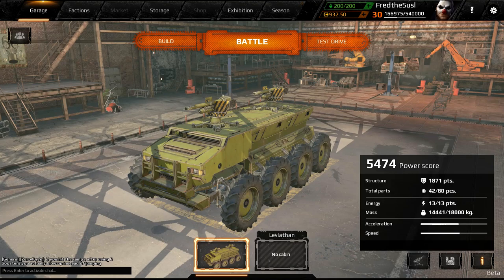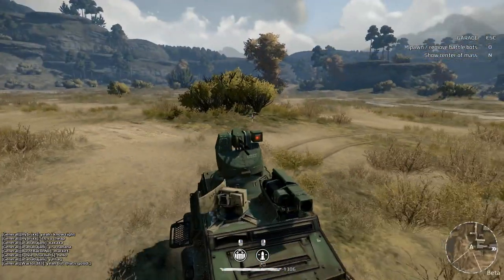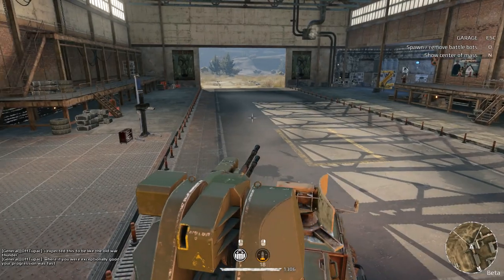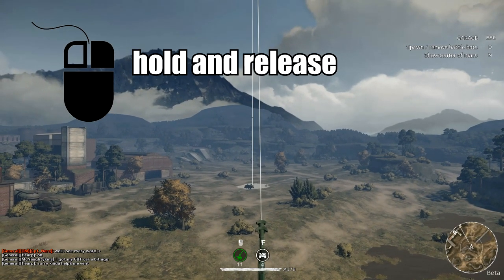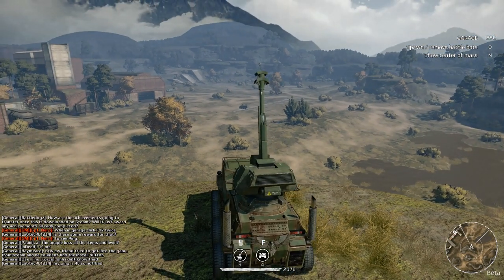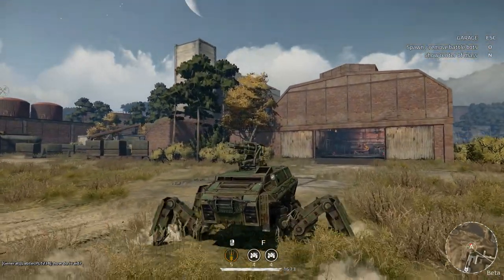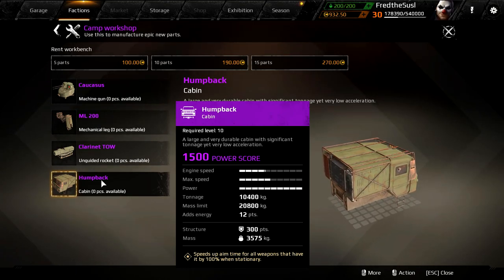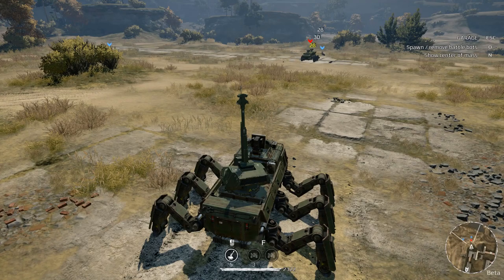STEPPENWOLFS FACTION REVIEW-New faction,weapons and parts- CROSSOUT Gameplay